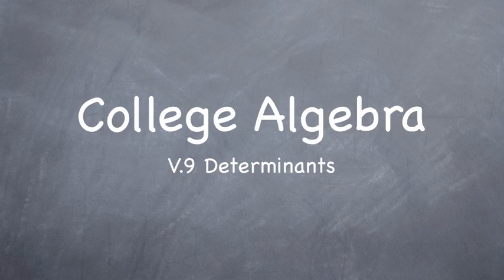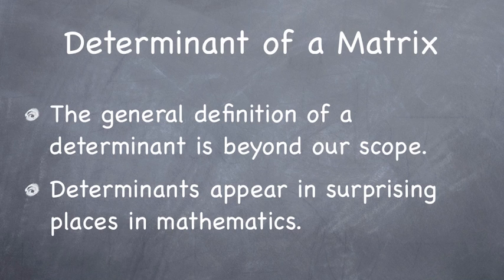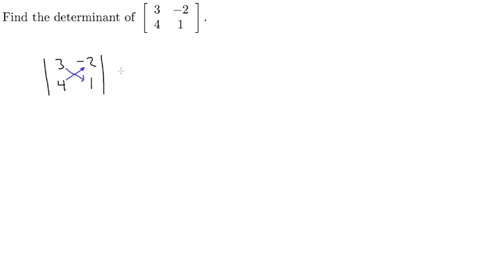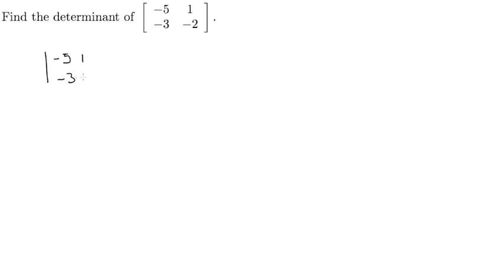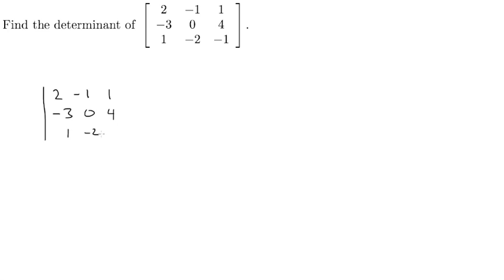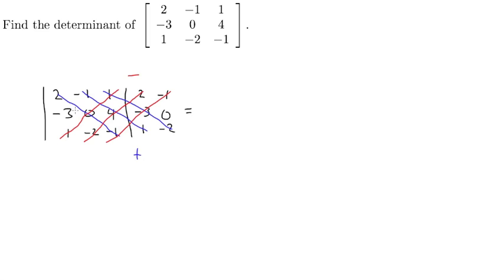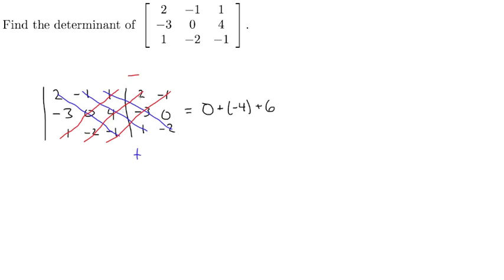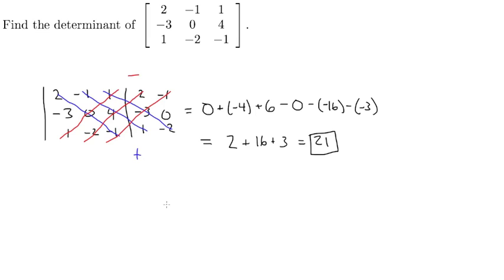V 9 Determinants